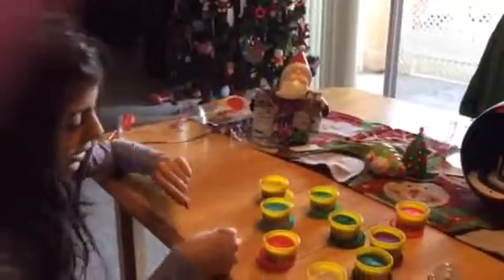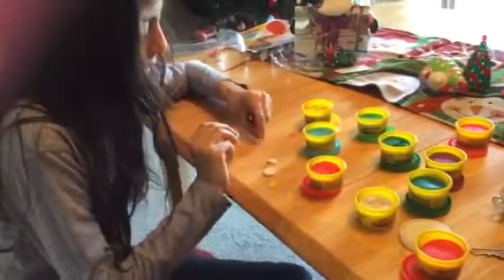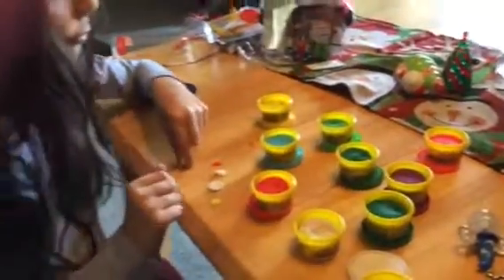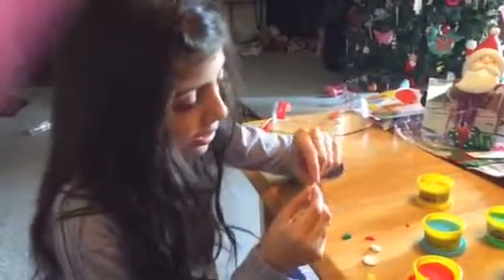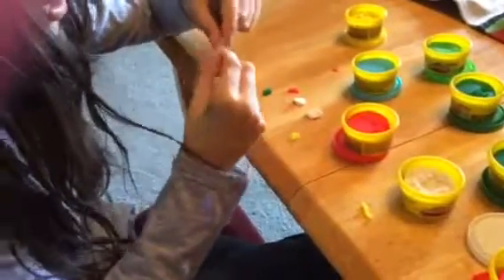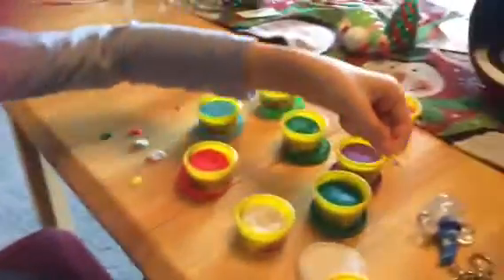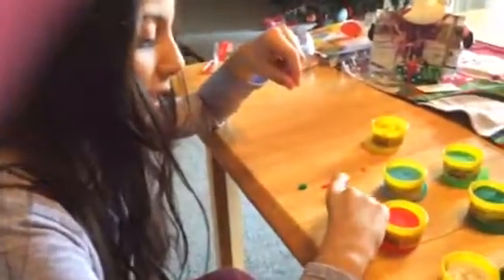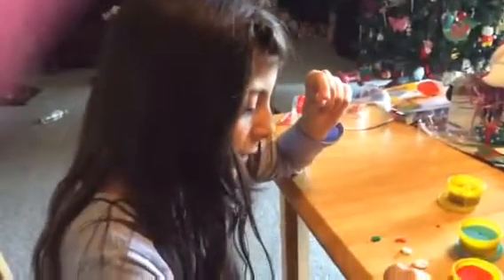Review of Play-Doh